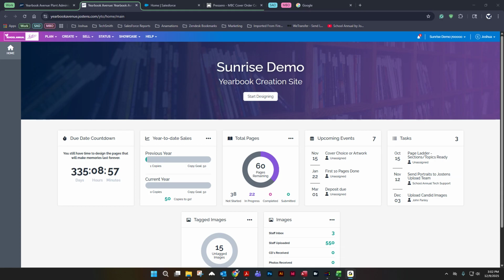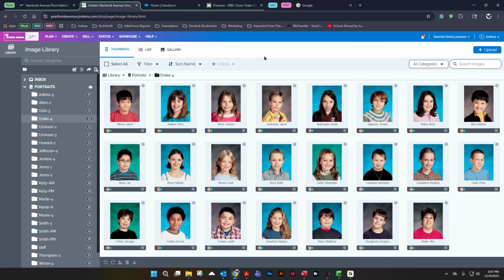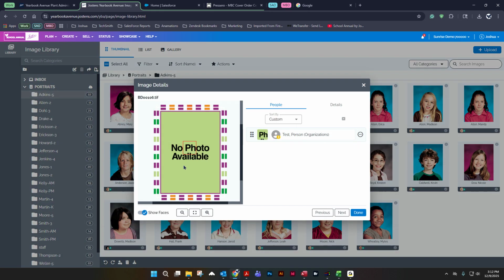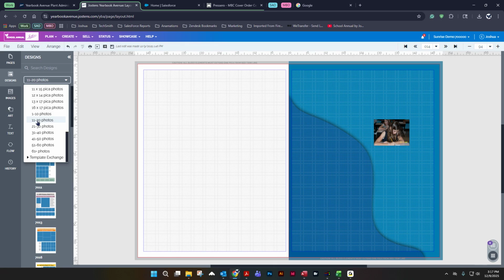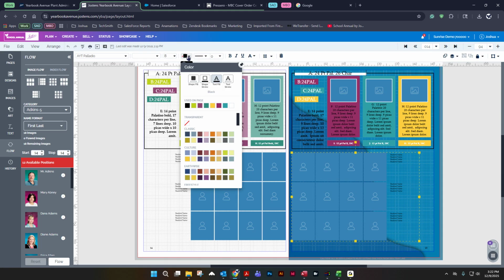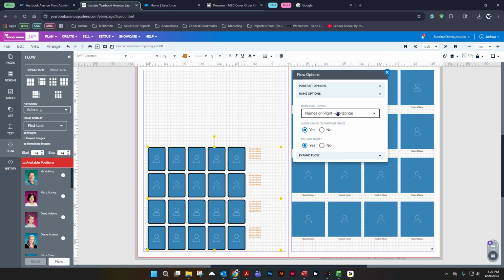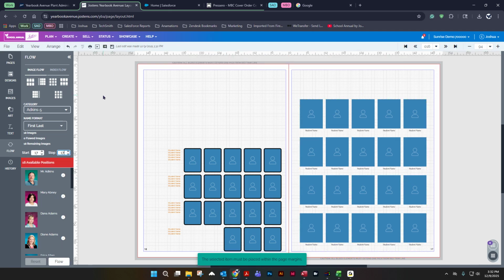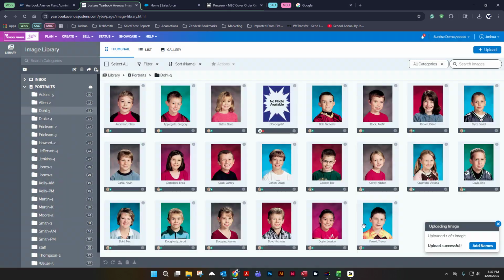Working with Portraits SAO 12-09-2025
In this live webinar, we review printing class sheets for review and correction, discuss strategies for detecting duplicate portraits, correct student names, categorize students, and utilize the flow feature to build class pages.